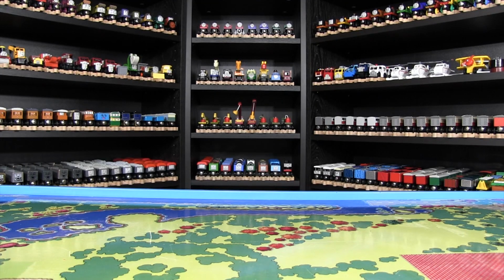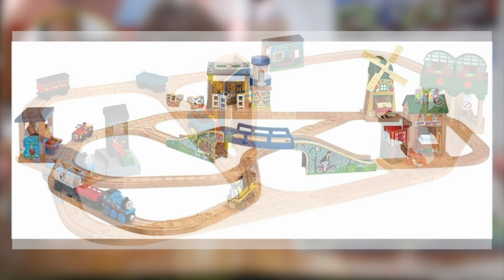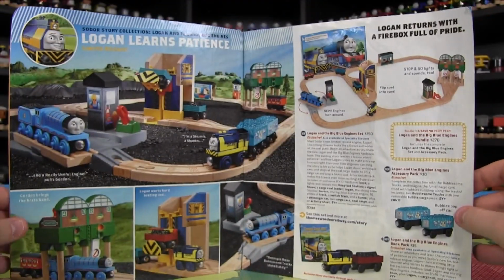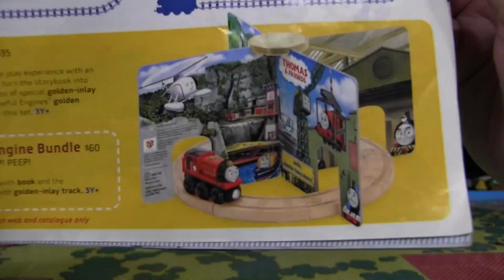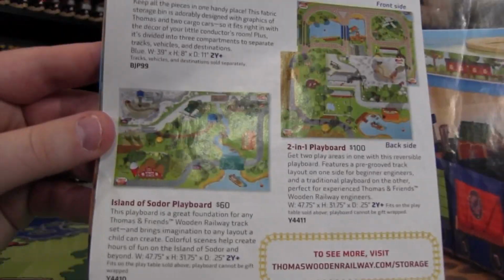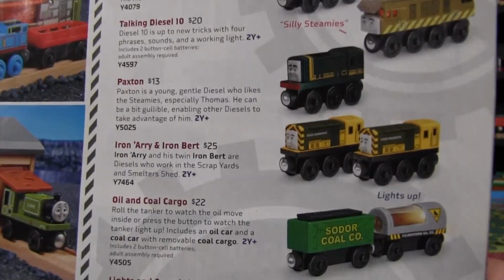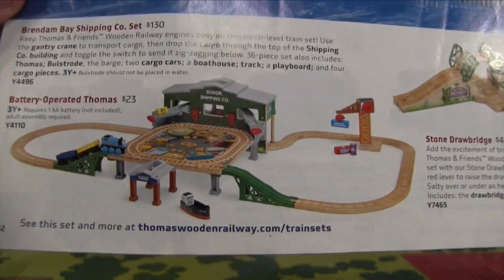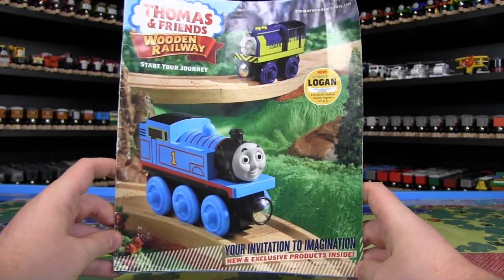July 2014 Thomas Wooden Railway Catalog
The Thomas Wooden Railway merchandise line looked very different 10 years ago. Let's see what everyone was talking about in the summer of 2014!

0:00 - Introduction
1:30 - Cover
3:10 - The Celebration of Imagination
5:21 - Sodor Story Collection Sets Overview
6:36 - Logan and the Big Blue Engines Set
11:54 - Thomas' Birthday Surprise/James Sorts It Out Sets
14:40 - My Custom Engine
17:37 - Create a Set
19:34 - Thomas Lifestyle Accessories
20:54 - Train Tables/James' Fishy Delivery Set
23:46 - Heavy Hauling/SSRC
24:58 - Destinations
25:52 - Fine Print
26:36 - Merrick and the Rock Crusher Set
27:55 - Track Packs/Deluxe King of the Railway Set
29:25 - Tidmouth Timber Co.Deluxe Figure 8 Set
30:04 - Variants
32:45 - Brendam Bay Shipping Co. Set
34:08 - Back Cover
34:33 - Final Thoughts
36:19 - Yearbook Comparison